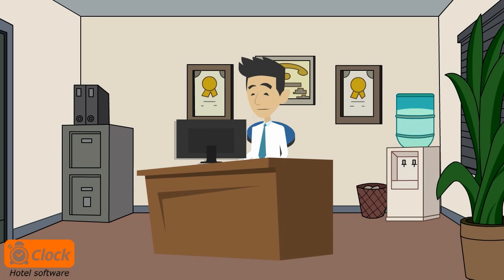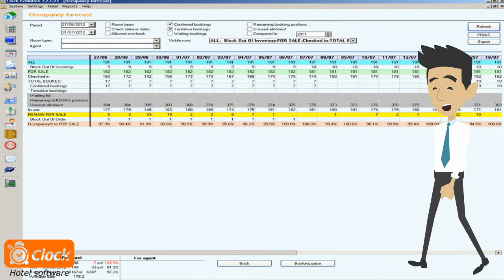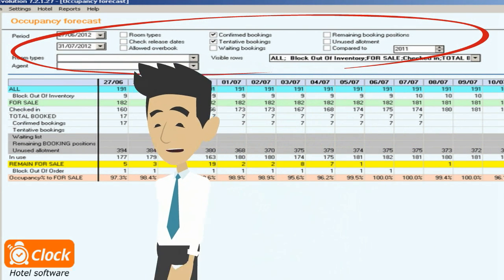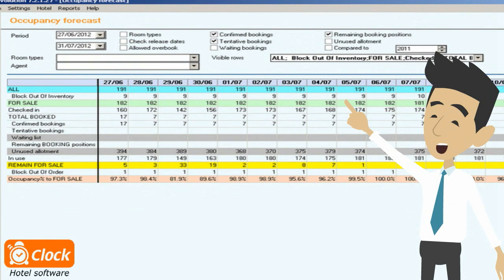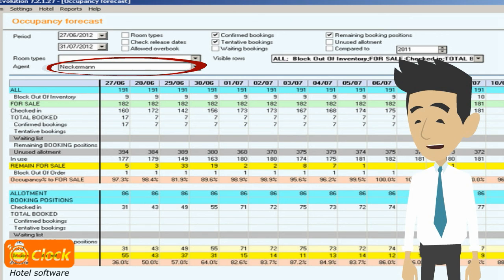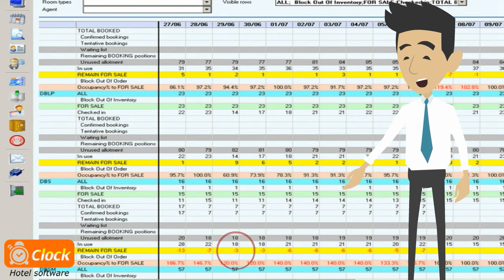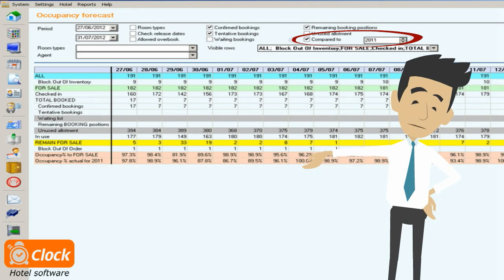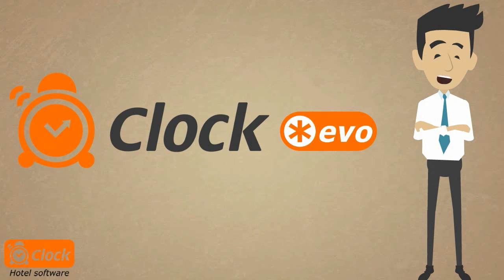Occupancy Forecast with Clock Evo Property Management System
Learn how to use the accurate detailed occupancy forecast provided by Clock Evo hotel management system.
Check also our cloud based property management system Clock PMS